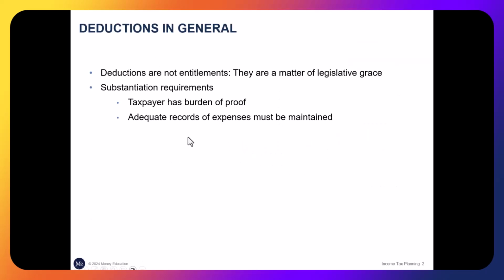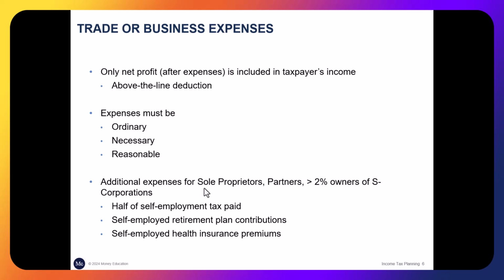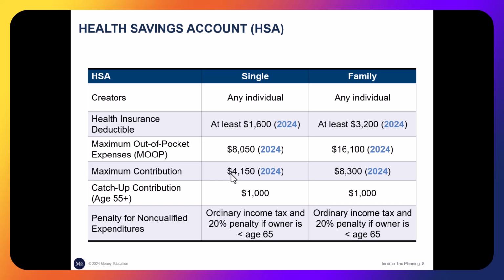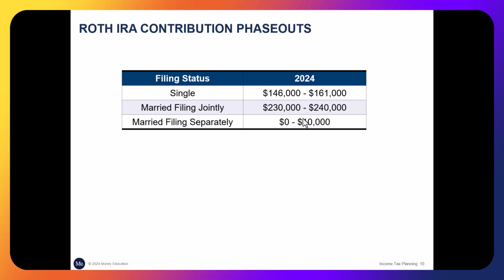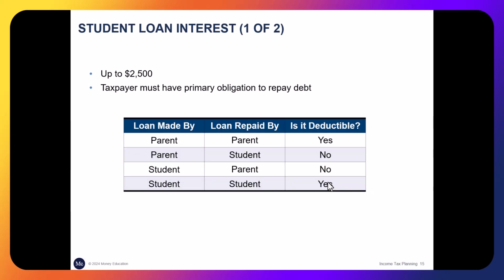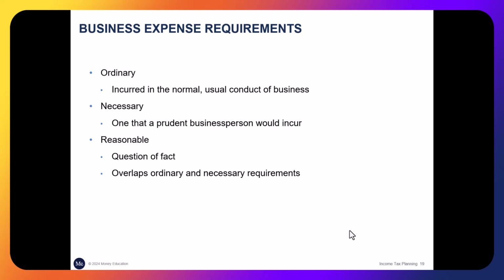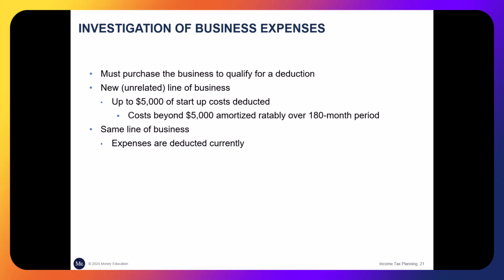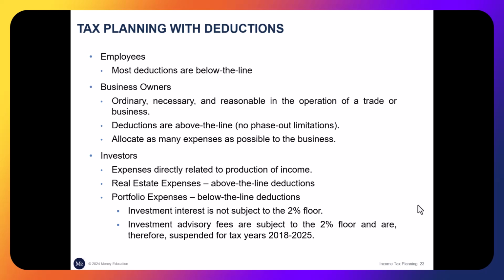CH 6 Introduction to Deductions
Tax Strategy CFP CH 6 Overview